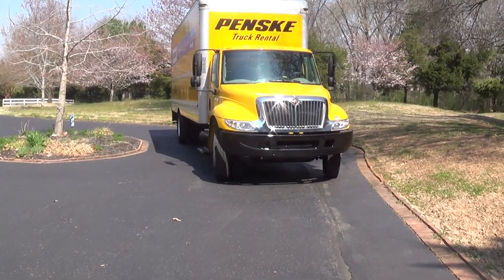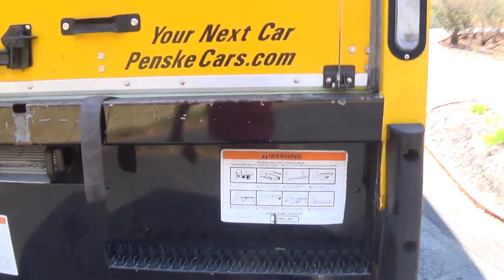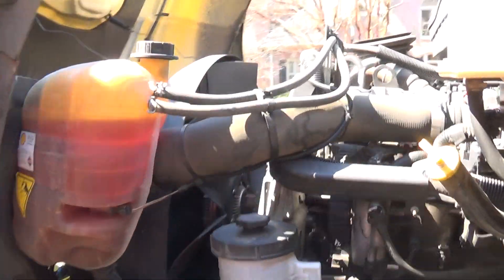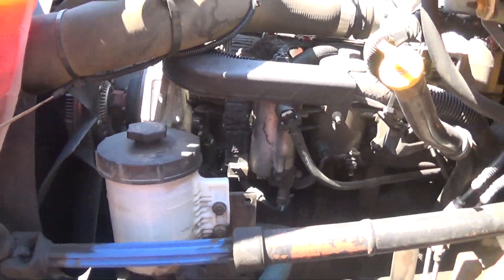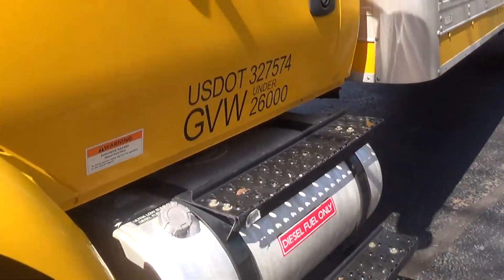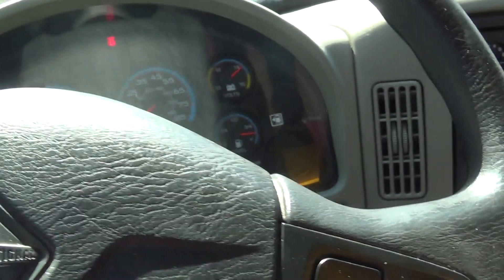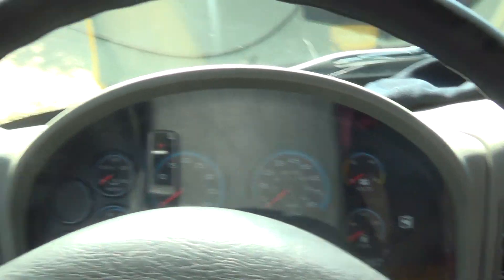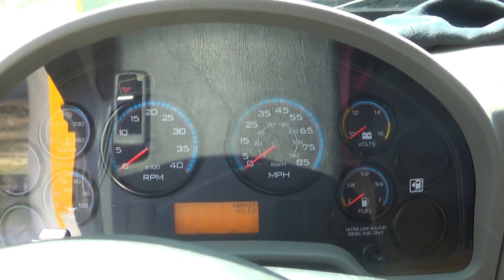Reveal!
Its an International 4300 DuraStar with the MAXXFORCE DT (DT466). Most of you guys knew it was some sort of Navistar!
Congrats to:
MichaelTJD60
savagenomore
jakesmobilemechanicservices
lawnchaser

And NYRAPTOR6 for his scrap metal guess of 850lbs! He was the closest!

More of these vids to come.